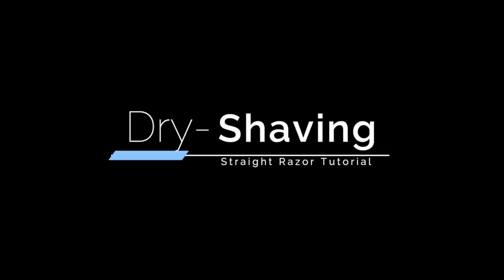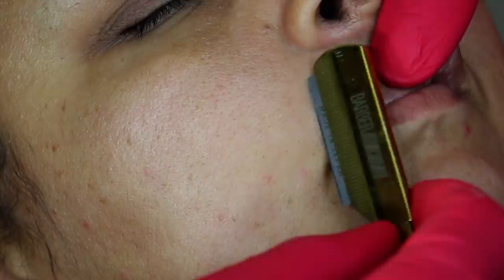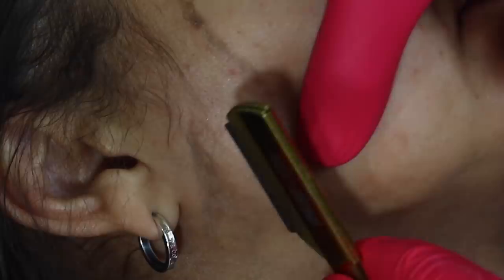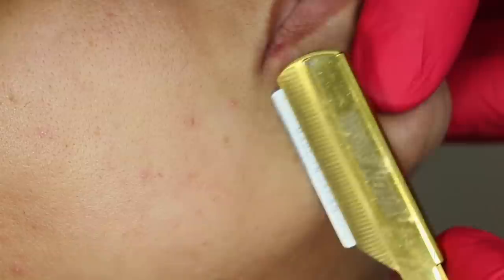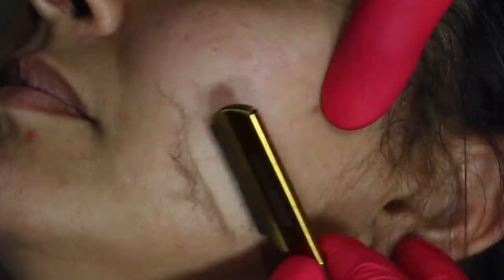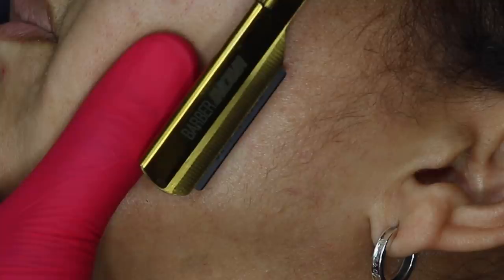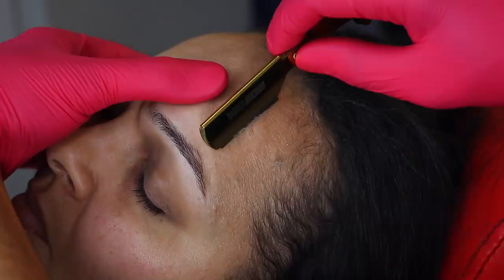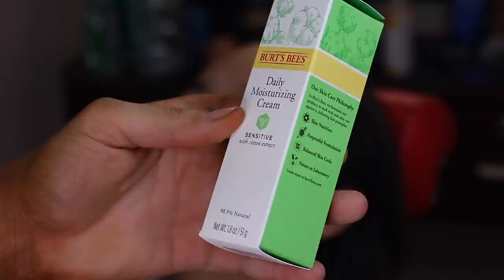DRY SHAVING A WOMAN'S FACE V.12! *DEAD SKIN REMOVAL* Straight Razor Tutorial HD!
Follow the socials for questions or to keep up with content :)